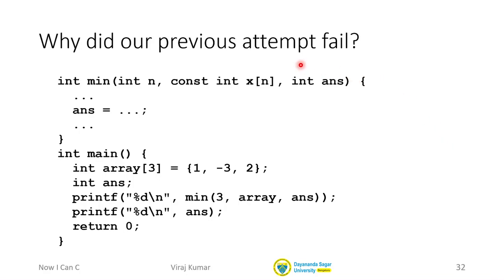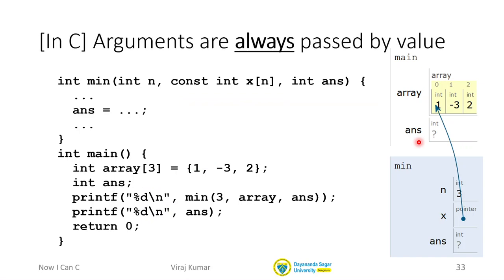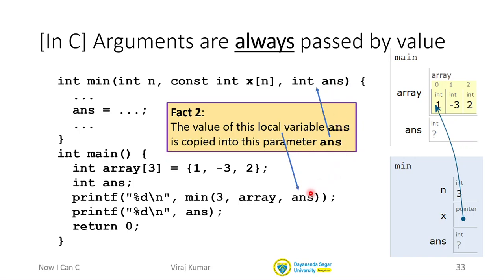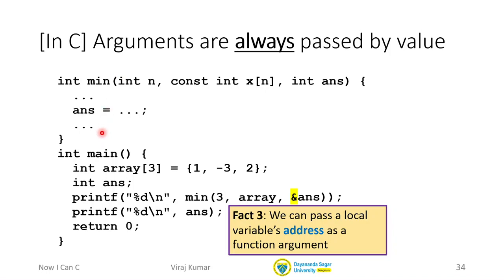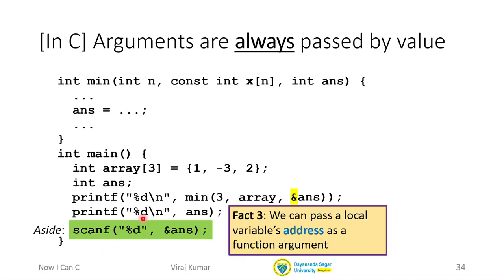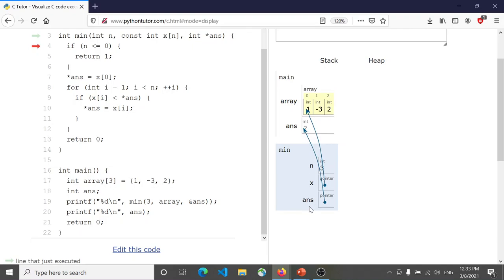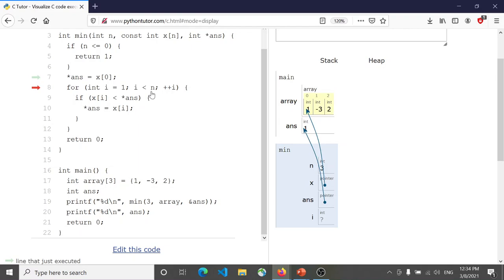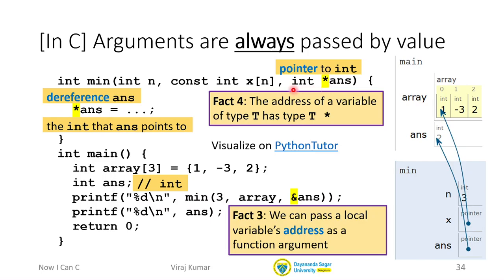32 Pass by Value